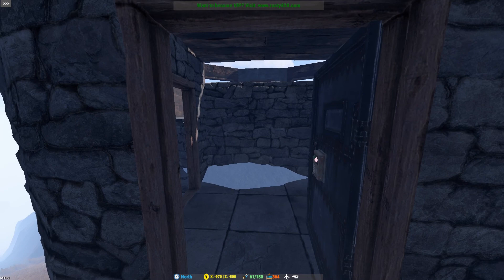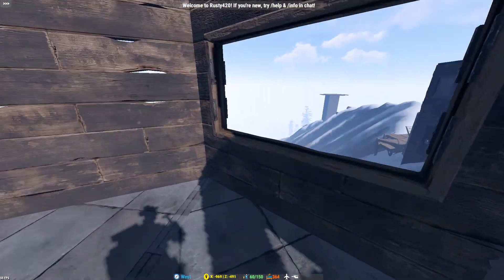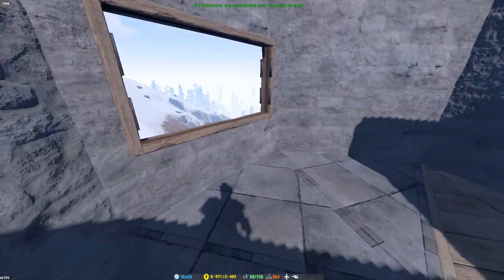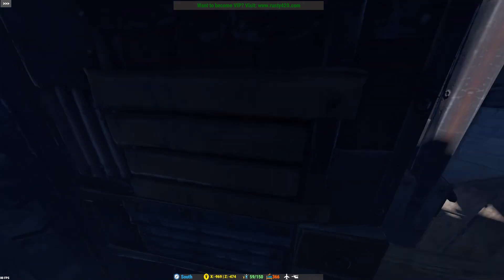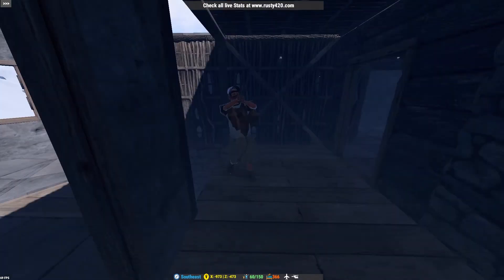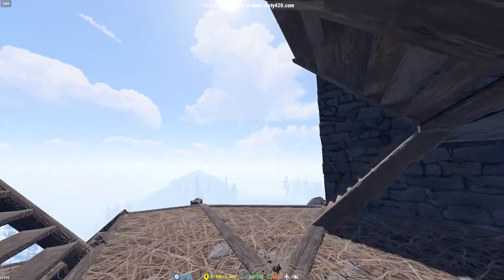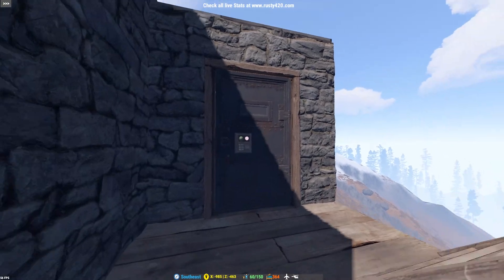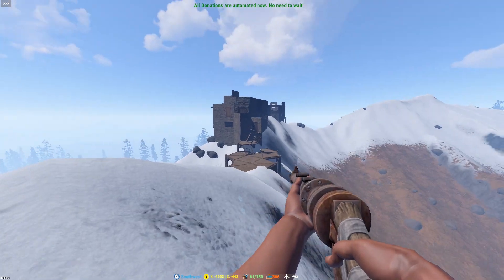INSANE BASE DESIGN! - Rust base tours (parody)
this video is a parody of rust base tour videos so pls no hate on the clickbait